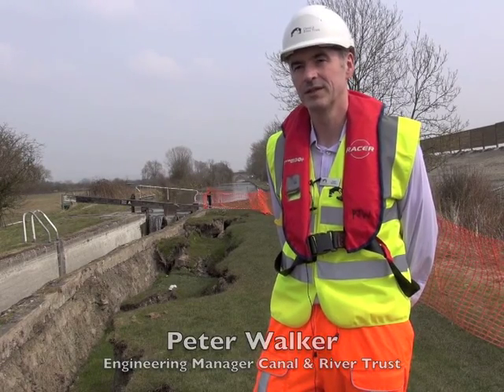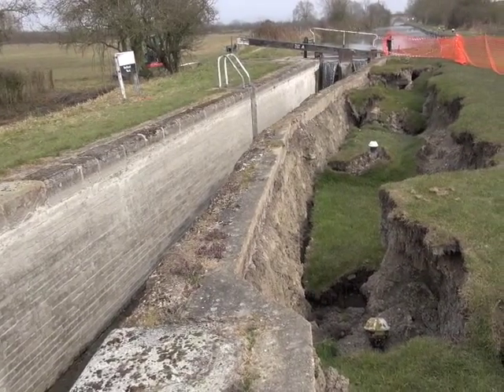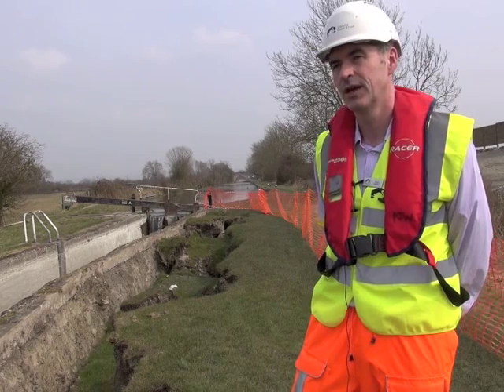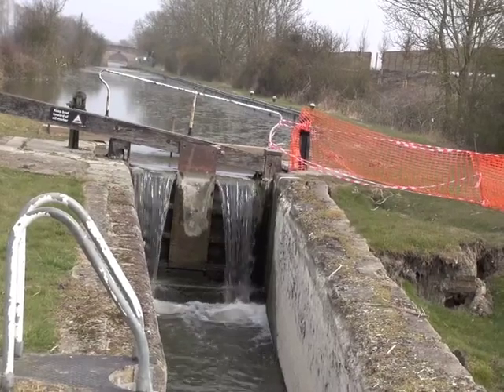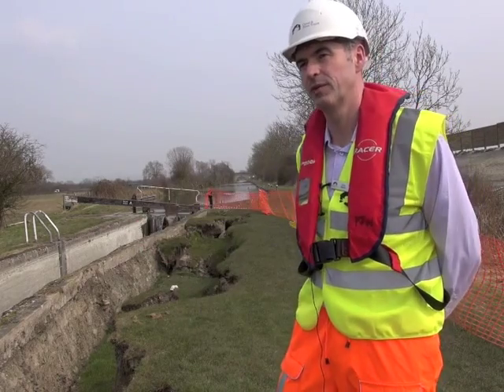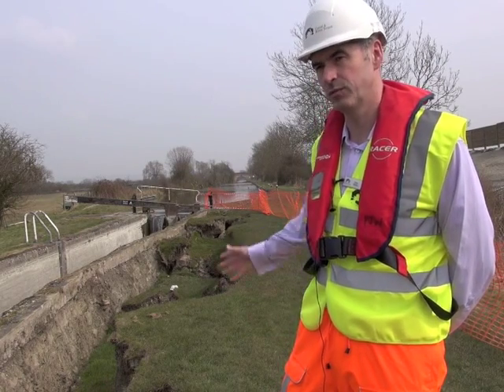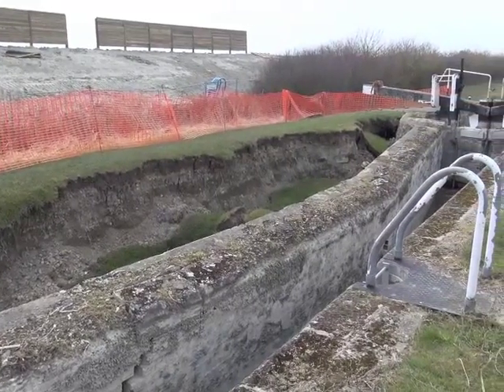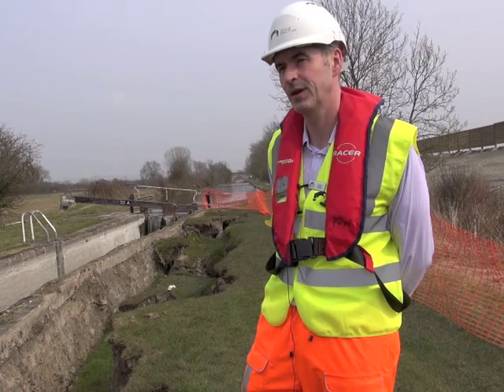Historic lock on the Grand Union Canal Collapsed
Peter Walker our engineering manager talks about the historic Buckland Lock, on the Aylesbury Arm, which partially collapsed opening up a large crater along the towpath. As a result the lock, which is over 170 years old, has been closed until it can be repaired.